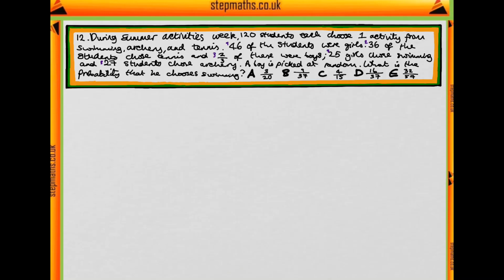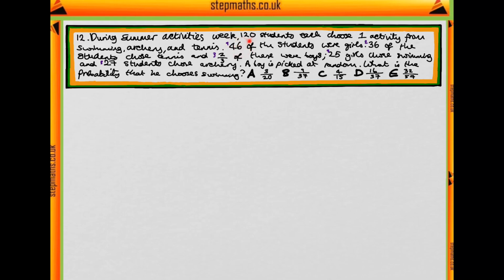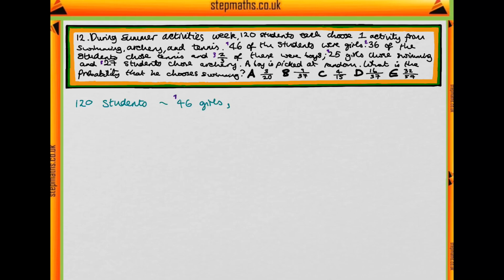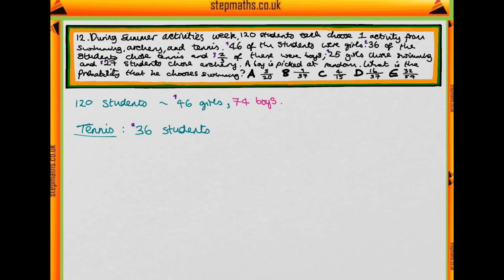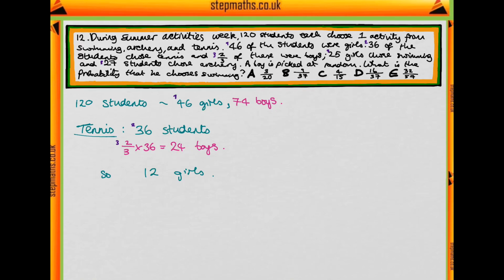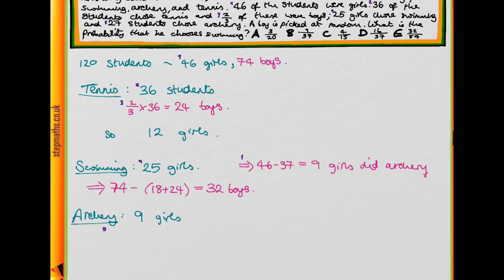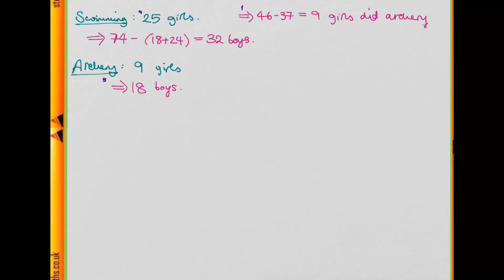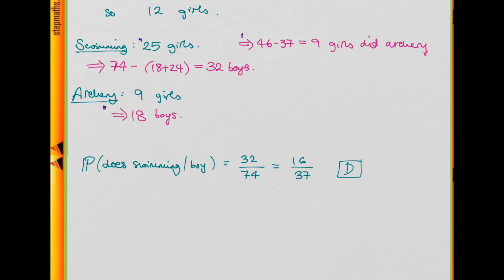NSAA 2016 Sec1 Q12 Maths - Making sense of a long worded question about sports